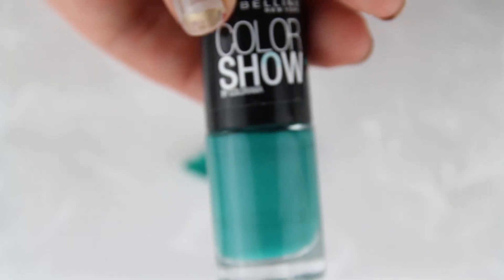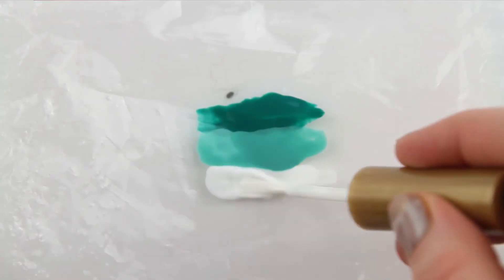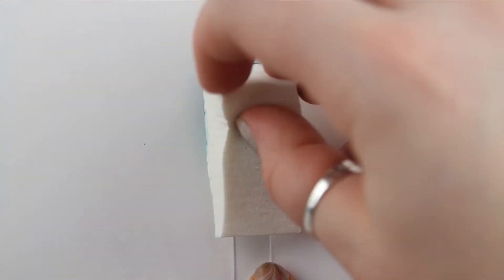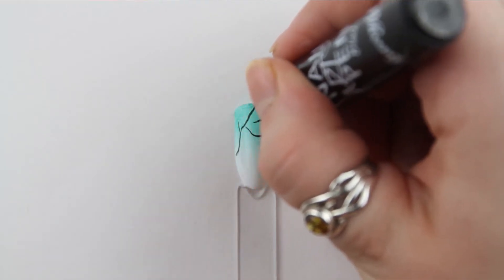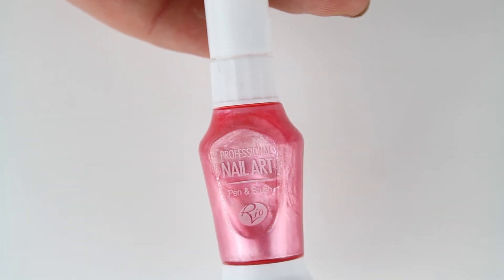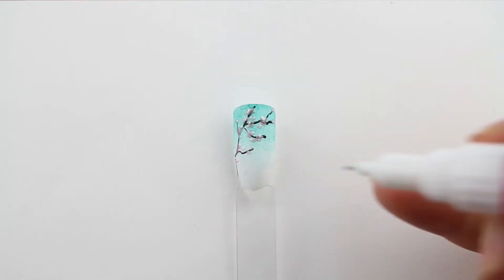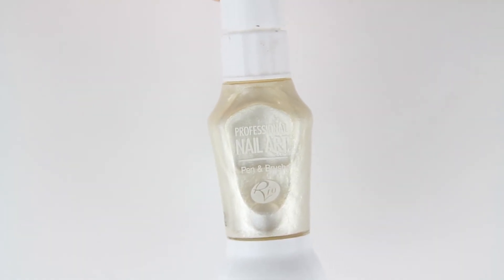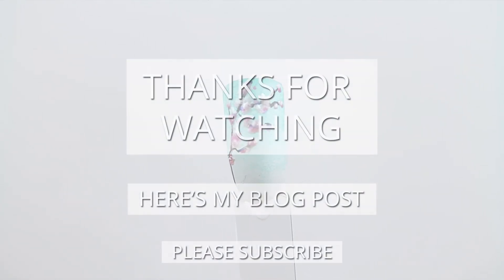Cherry Blossom Nail Design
Step by step guide showing how I created this Cherry Blossom Nail Design with a gradient background.

You can find my blog post on this nail design

You can find the music I used in the video